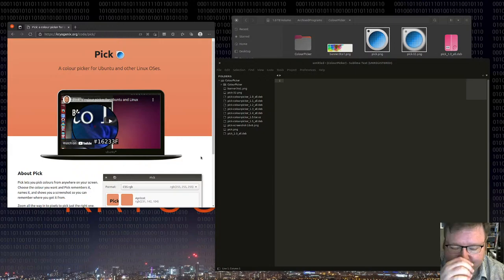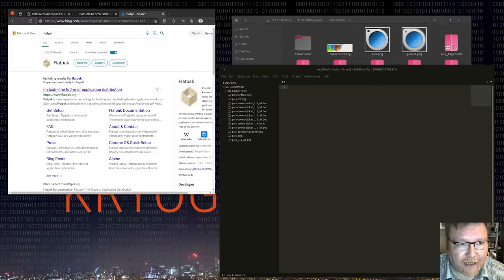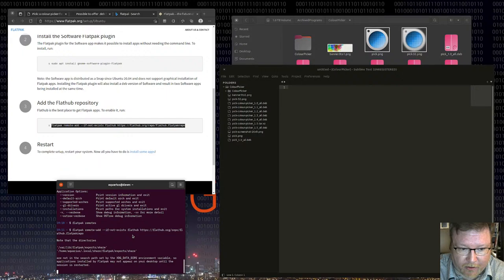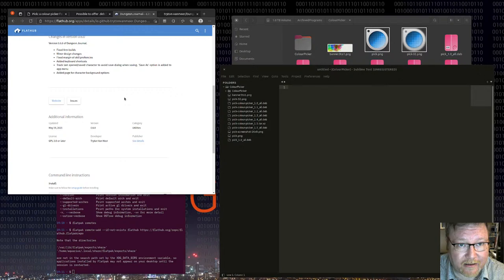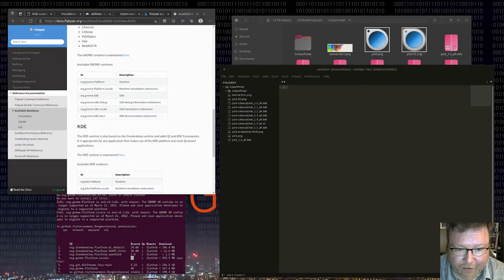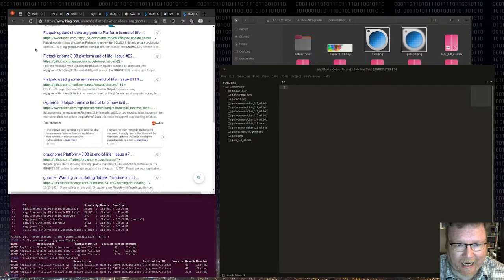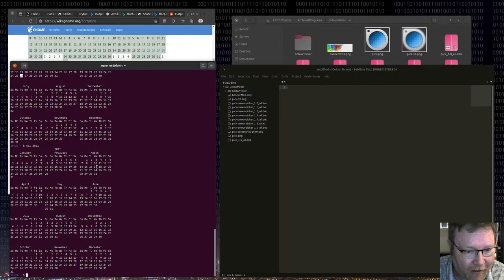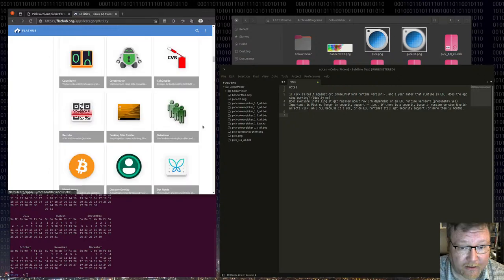Attempting to make a Pick flatpak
No idea what I'm doing here. Still, let's give this a try. The goal is: make a flatpak of when I know nothing about flatpak.